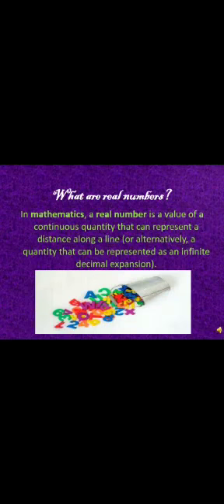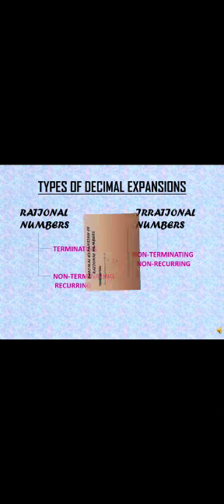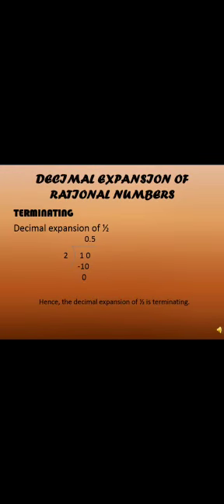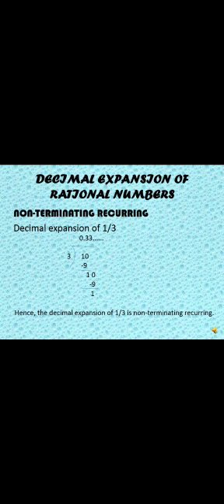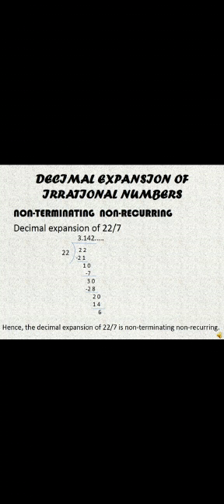MBM CLASSES | NUMBER SYSTEM | TERMINATING AND NION TERMINATING NUMBERS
Terminating and non-terminating numbers presented by Abia Khan
CLASS:9 LINKS